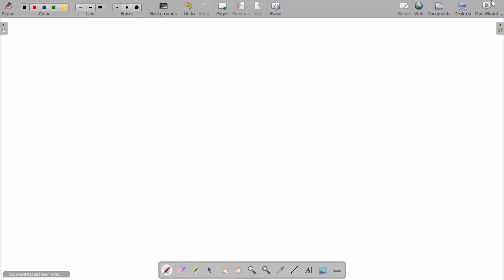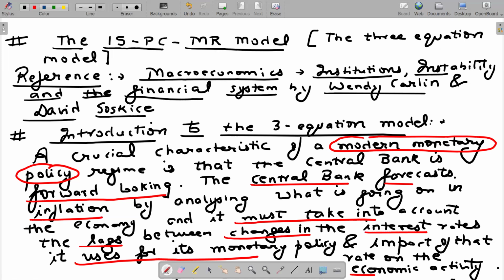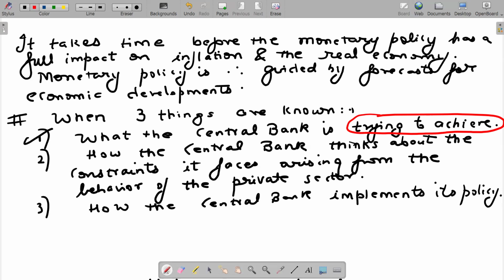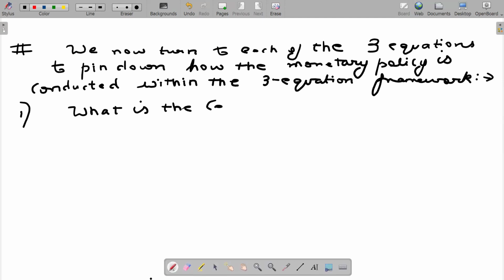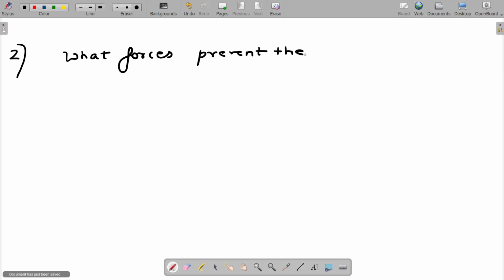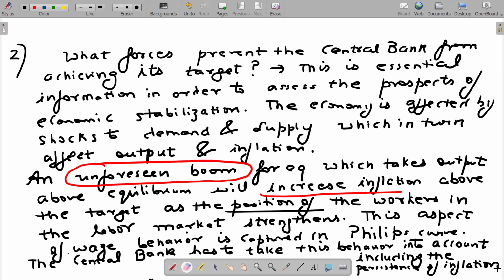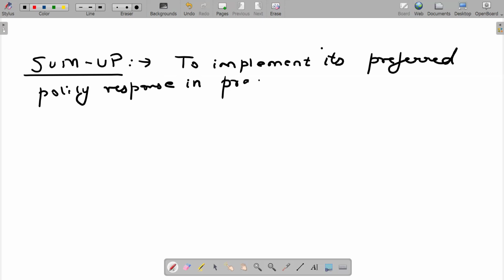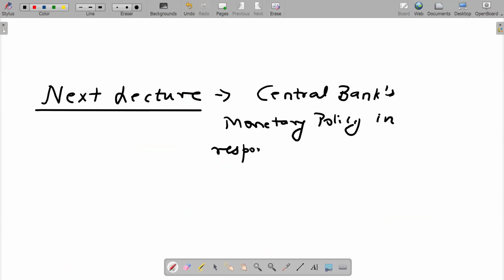DU ECO(H) SEM-4 INTERMEDIATE MACRO-2 LECTURE-1 ON IS-PC-MR MODEL BY AKSHAY SIR, DSE. WA 9873550745